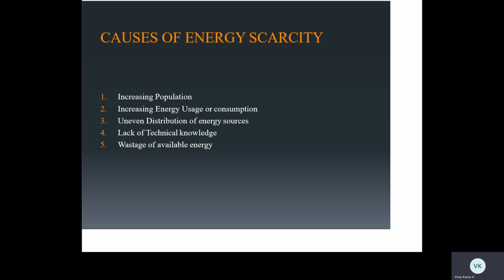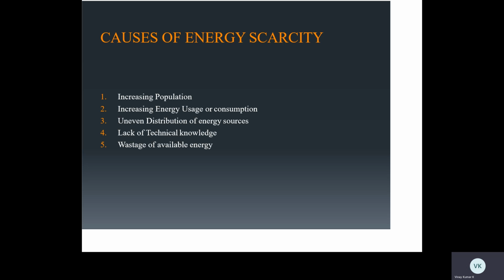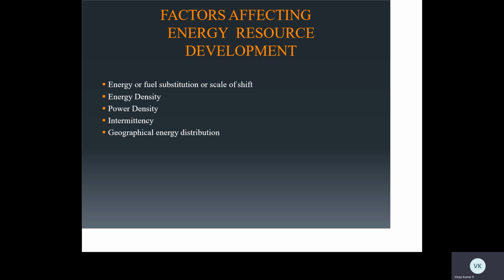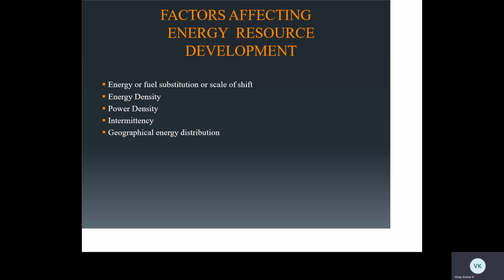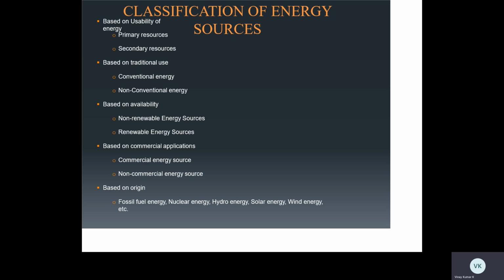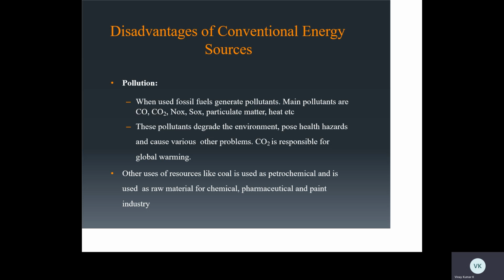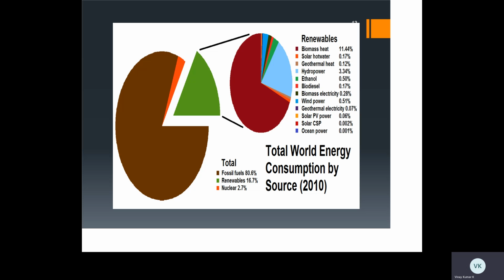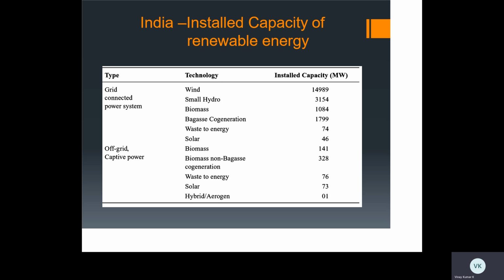RES Module 1, session 1